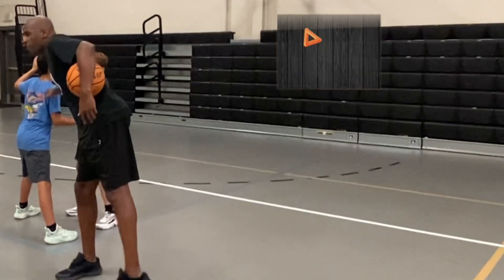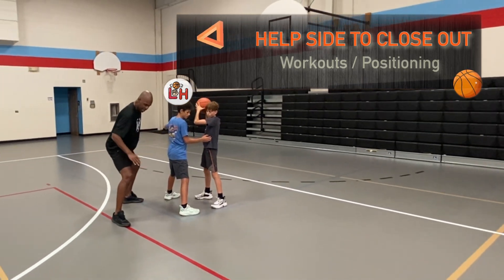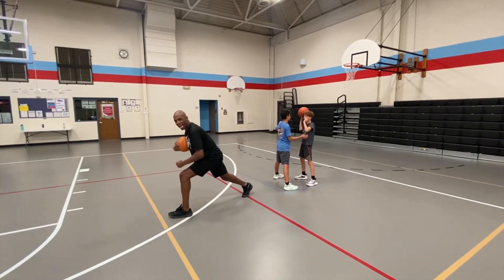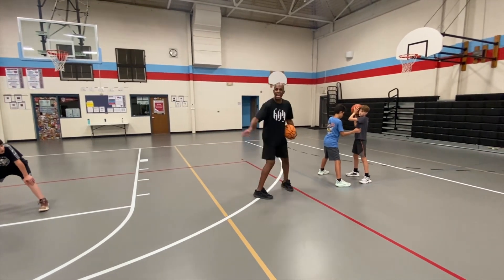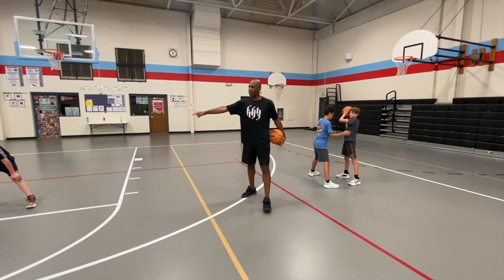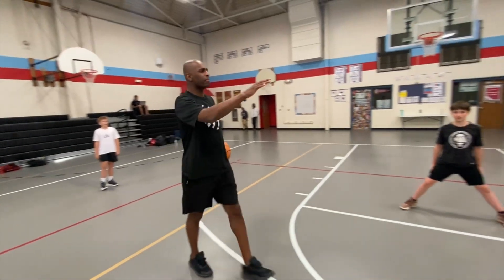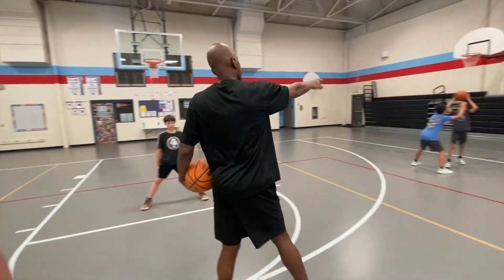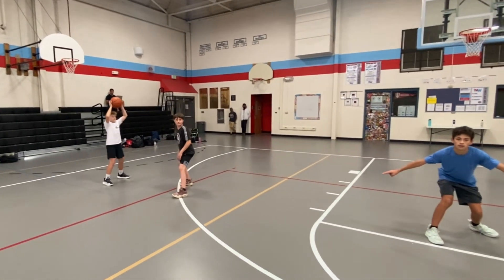Help Side to Close Out: Workouts / Positioning